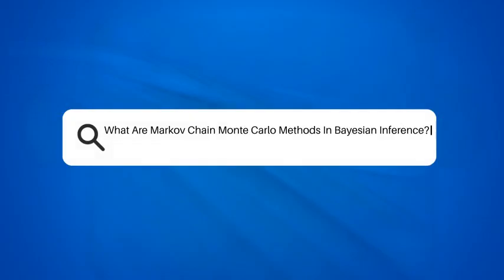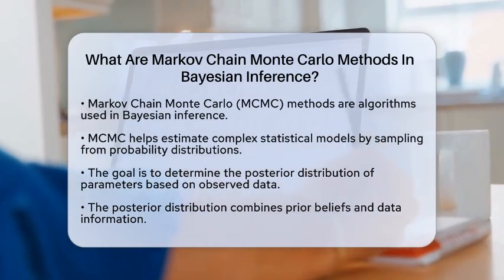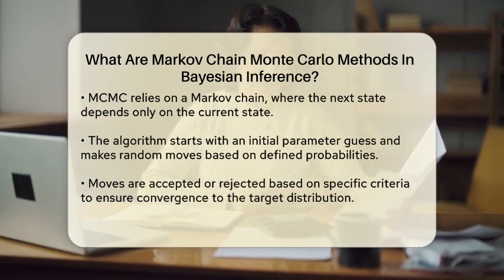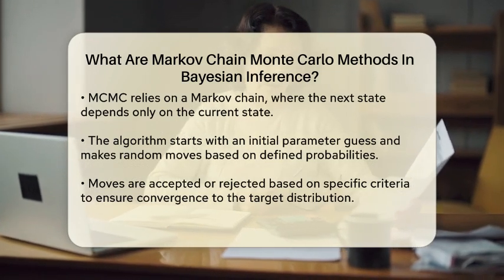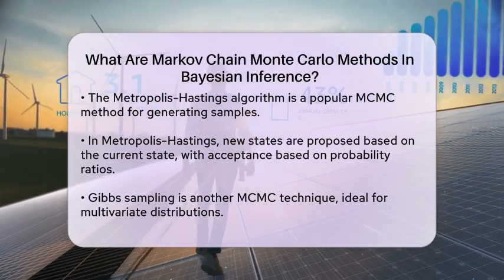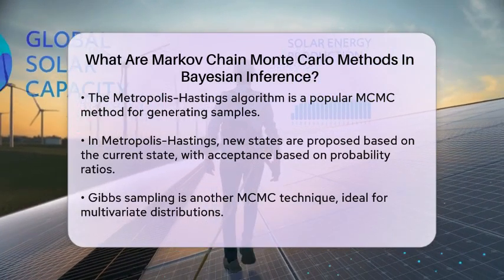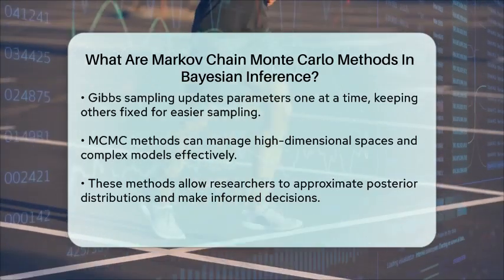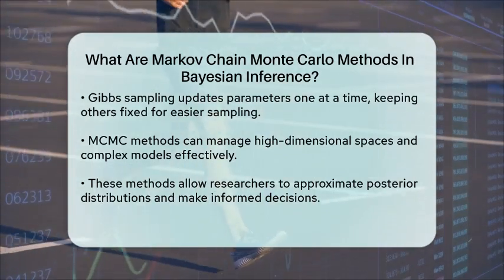What Are Markov Chain Monte Carlo Methods In Bayesian Inference? - The Friendly Statistician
What Are Markov Chain Monte Carlo Methods In Bayesian Inference? Have you ever been curious about how researchers estimate complex statistical models? In this informative video, we’ll break down the concept of Markov Chain Monte Carlo methods, commonly known as MCMC, and their application in Bayesian inference. We’ll start by explaining what MCMC is and how it functions as a collection of algorithms that sample from probability distributions.

You’ll learn about the importance of the posterior distribution in Bayesian analysis and how MCMC helps in estimating it based on observed data. We’ll discuss the role of the Markov chain and how it allows for efficient exploration of parameter spaces.

Additionally, we’ll introduce you to popular MCMC algorithms like the Metropolis-Hastings algorithm and Gibbs sampling technique. You’ll discover how these methods work and why they are essential for handling high-dimensional spaces and complex models.

Whether you’re a student, researcher, or simply someone interested in data analysis, this video will provide you with a solid foundation in MCMC methods and their significance in statistical inference.